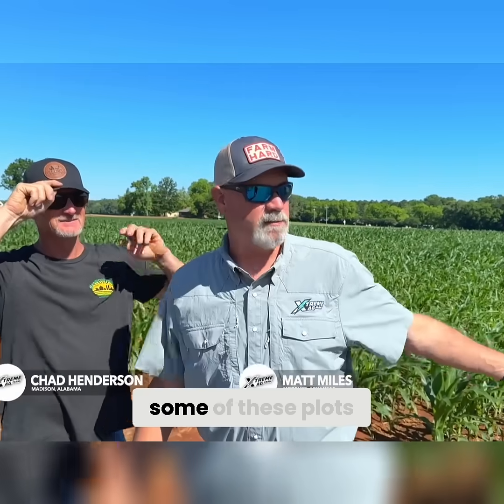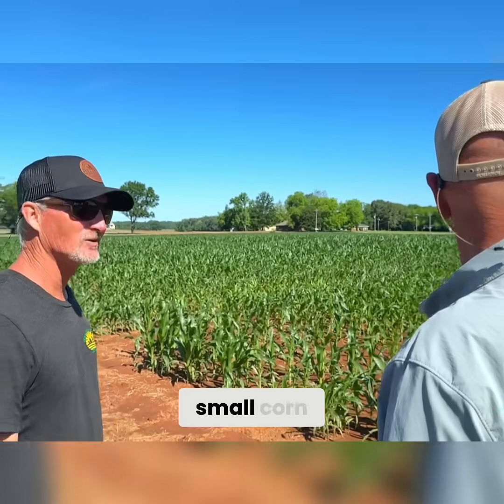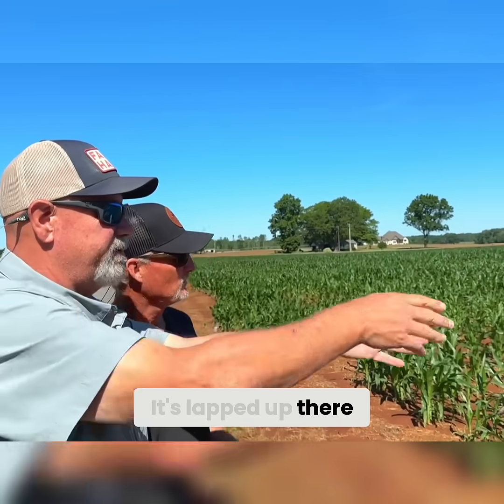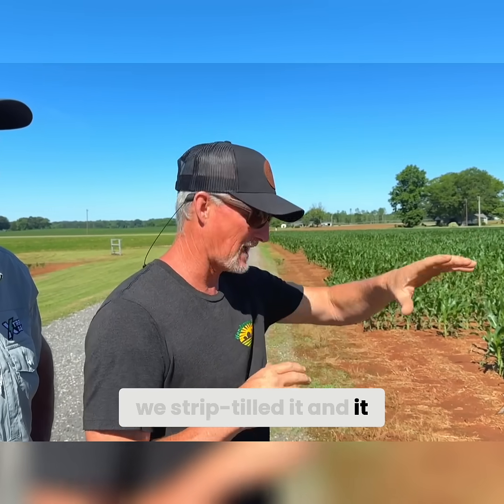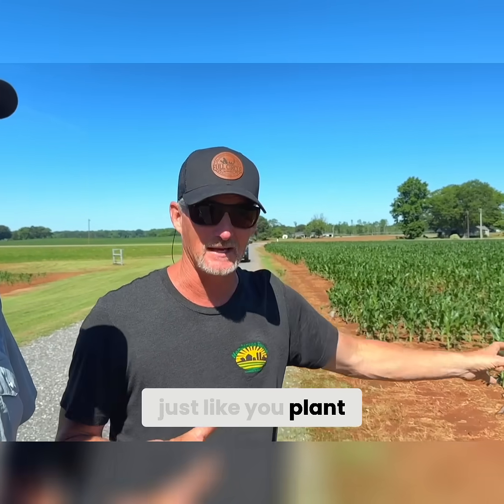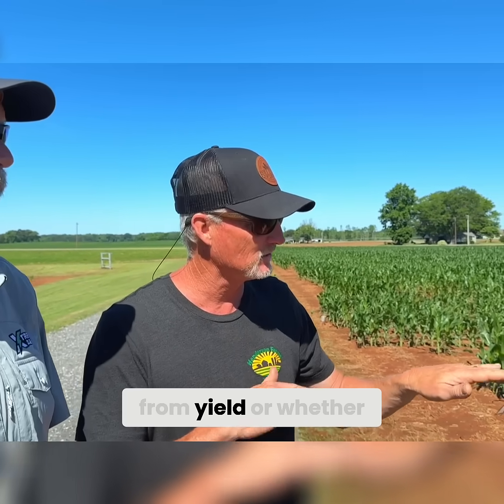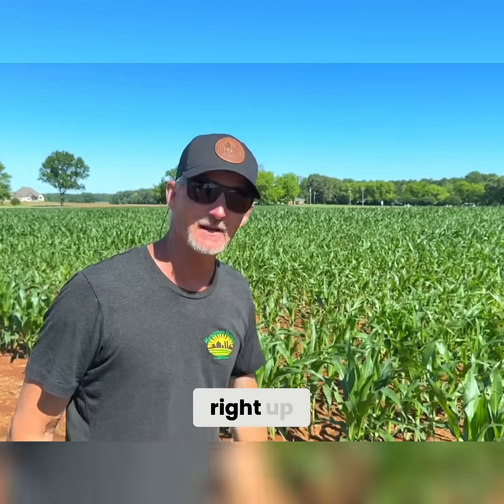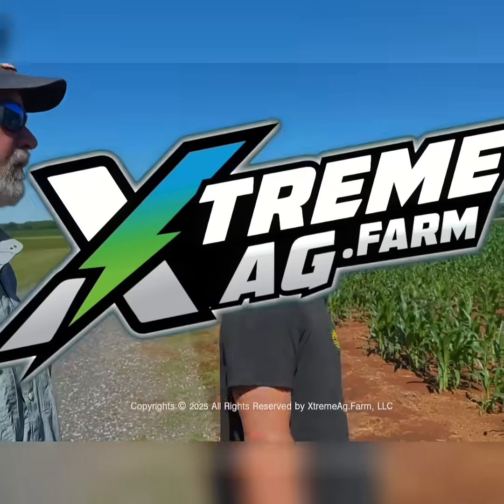Corn Too Short? Here’s Why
Chad Henderson shows how planting across strip-till zones created compaction and stunted corn growth.